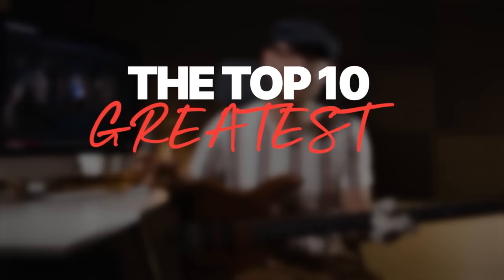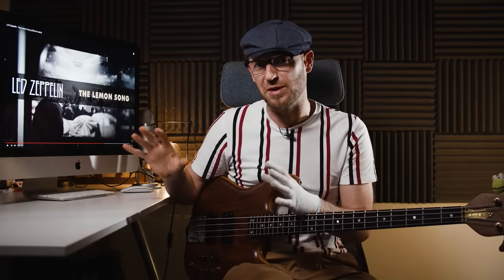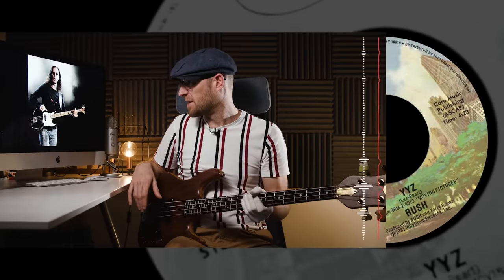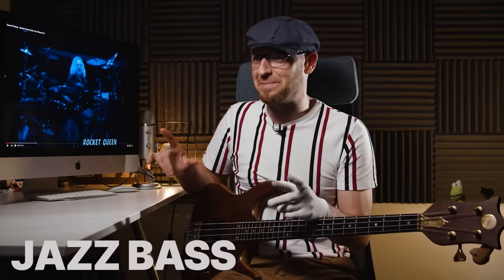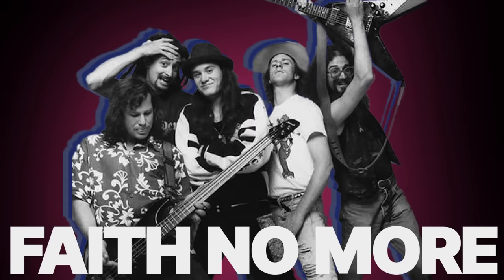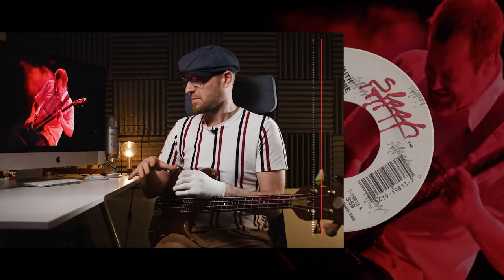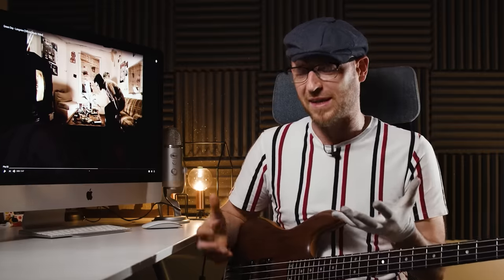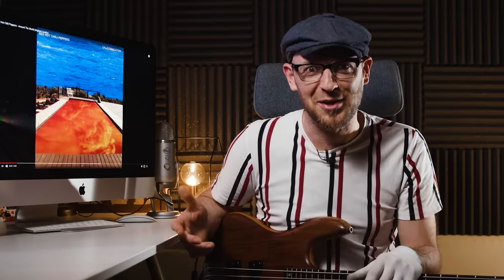The 10 Greatest ROCK Bass Tones of All Time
Bass players are always on the hunt for the perfect tone.

It’s just part of who we are and what we do. In today’s video I count down the 10 greatest rock tones of all time. From Green Day to Guns N’ Roses, and Rush to Rage Against The Machine, it’s time to dust down the pedalboard and fire up your valve amp!

Scott :)